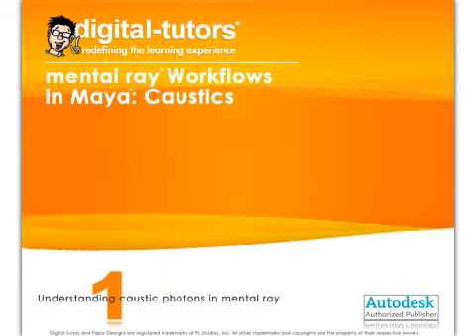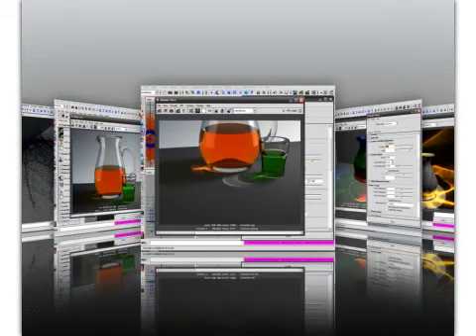Project Overview of mental ray Workflows in Maya: Caustics